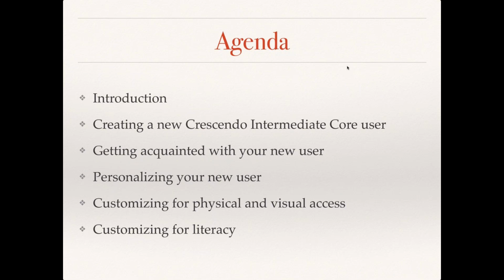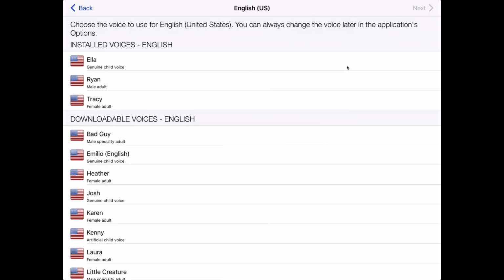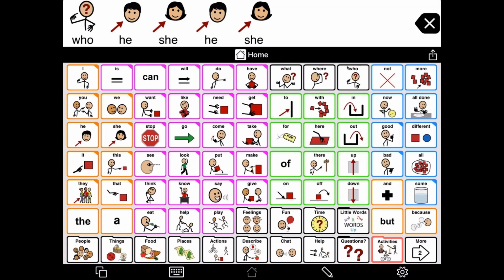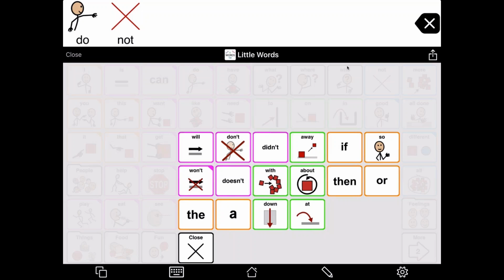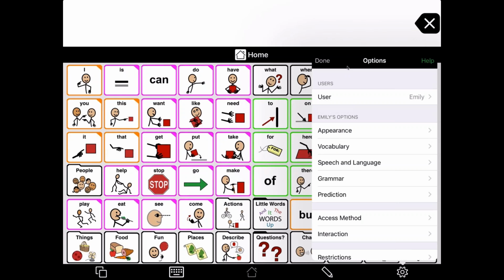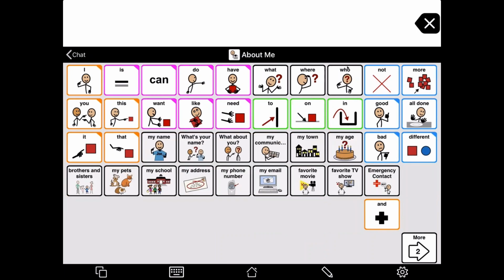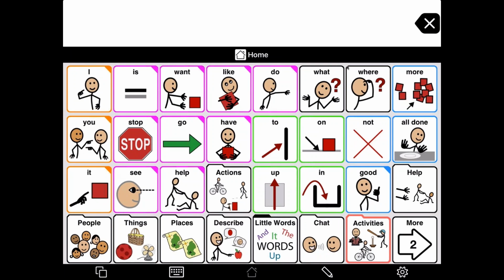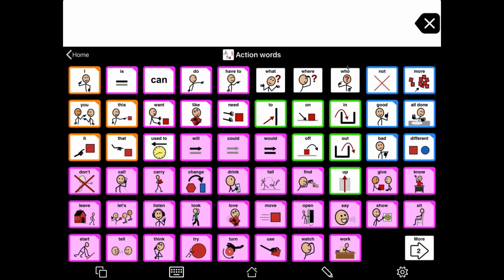Getting Started with Core Vocabulary in Proloquo2Go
Presented by Jennifer Marden, MA CCC-SLP and VP of Clinical Development at AssistiveWare.